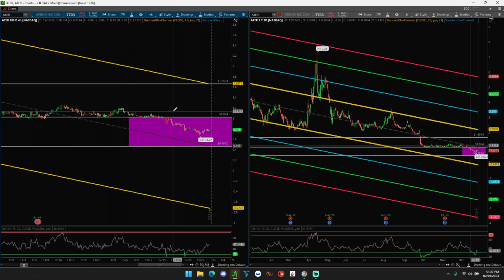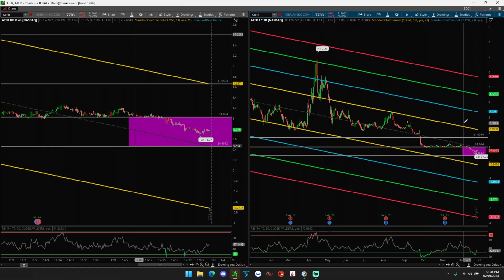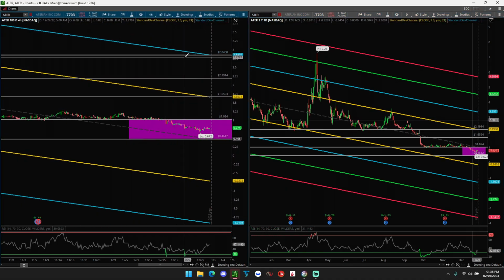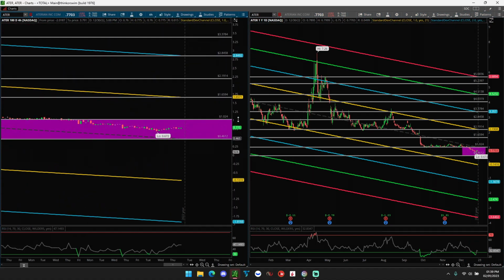Aterian Analysis - $ATER STOCK PRICE PREDICTION & TARGETS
(Crypto Broker)

ABOUT THIS VIDEO
In this video, we are doing stock analysis on $ATER with the main focus being on technical analysis using one of the best free trading platforms, ThinkOrSwim (TOS). The indicator used in this video is "standard deviation channel", for more information on the indicator and how I trade, check out my video "How To Make $100 A Day With Swing Trading". Also if you were wondering what trading broker I use to execute trades, my main broker is Tastyworks as they are one of the best trading brokers out there for options trading.